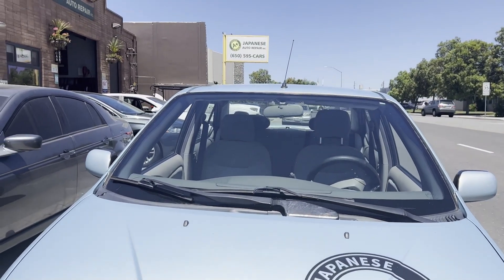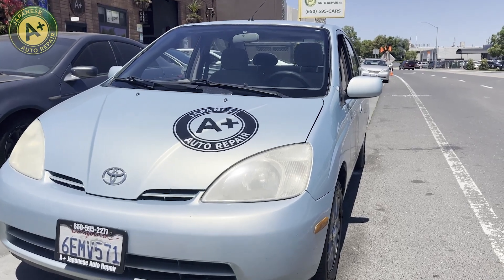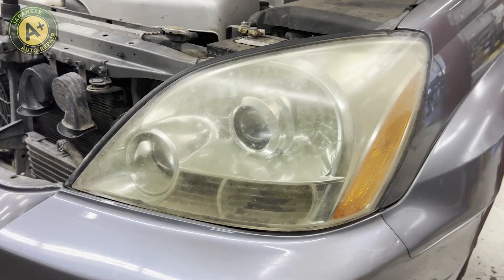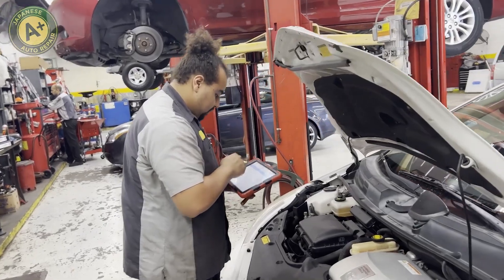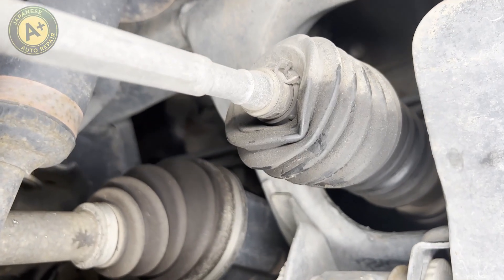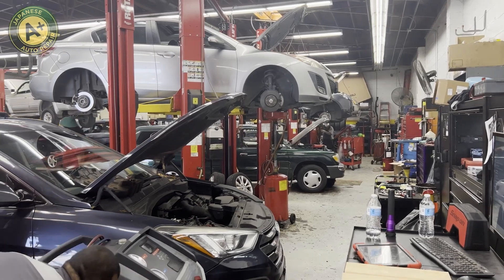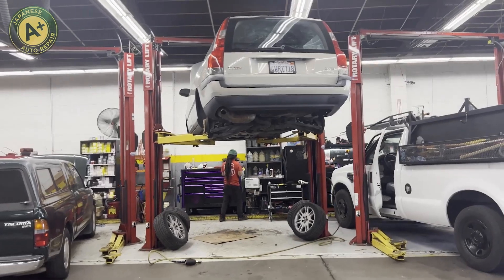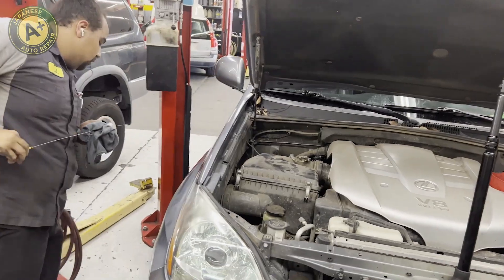Summer Service Special | A+ Japanese Auto Repair | San Carlos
Helloooooooo, Summer! At A+ Japanese Auto Repair, we are offering our Summer Service Special.

Do you know what our Summer Service Special includes? Eric S. shares the long list of this comprehensive maintenance program and explains how it benefits you and your passengers.

The content provided on this YouTube page is intended for informational and educational purposes only. A+ Japanese Auto Repair, Inc. does not make any representation or warranties with respect to the accuracy, applicability, fitness, or completeness of the content on this YouTube page.  Any action you take upon the information on this YouTube page is strictly at your own risk, and A+ Japanese Auto Repair, Inc. will not be liable for any losses or damages in connection with the use of the content on this YouTube page. A+ Japanese Auto Repair, Inc. hereby disclaims any and all liability to any party for any direct, indirect, implied, punitive, special, incidental or other consequential damages arising directly or indirectly from any use of the content on this YouTube page, which is provided as is, and without warranties.

Be sure to consult your vehicle owner’s manual for specific safety rules and procedures. If you have any questions regarding your ability to safely perform the procedures in this video or do not have the proper tools or equipment that may be required, be sure to seek assistance from qualified individuals or technicians with proper training and access to appropriate tools and equipment.